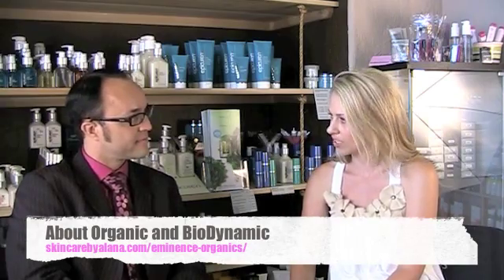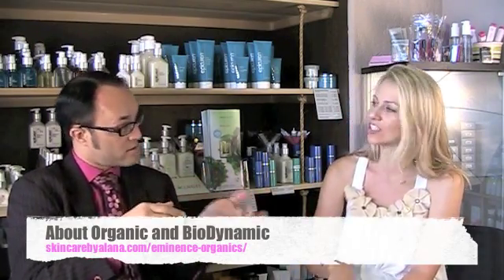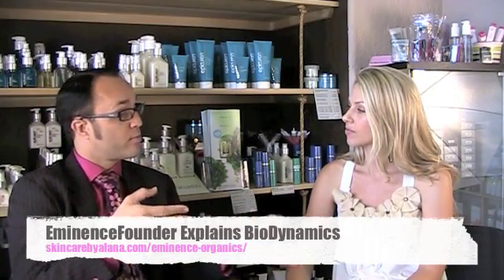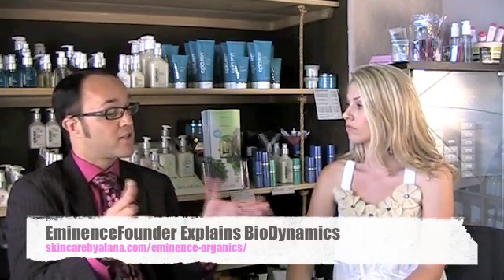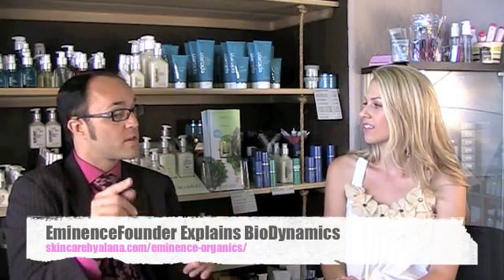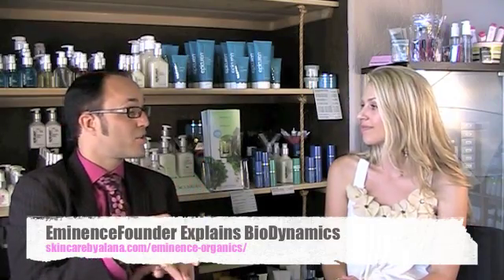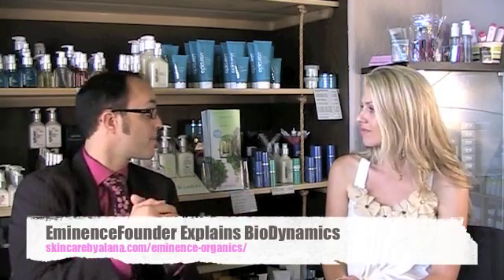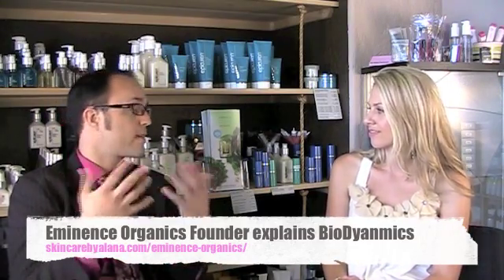Biodynamics and Organic Skincare Explained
What is the difference between Organic and Biodynamic? Huge! Owner and founder of Eminence organics Boldijarre Boldijarre Koronczay explains how biodynamic beauty products are the most pure form of organic skincare to alana.